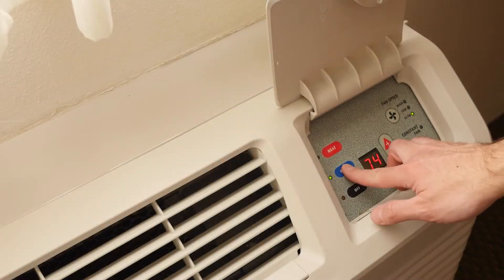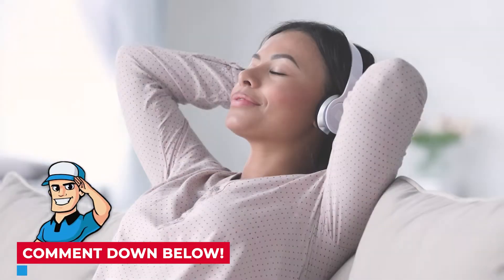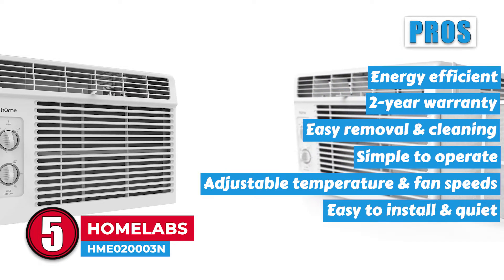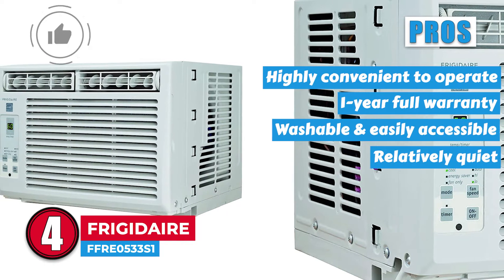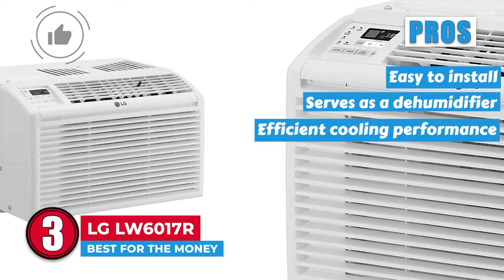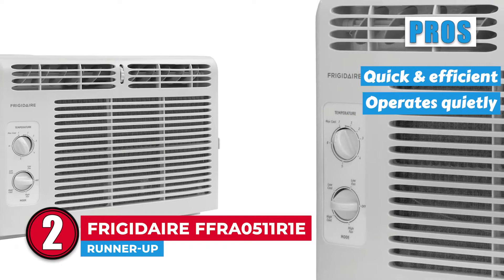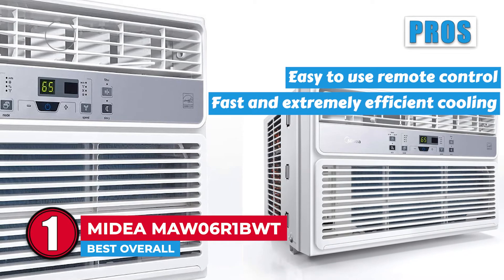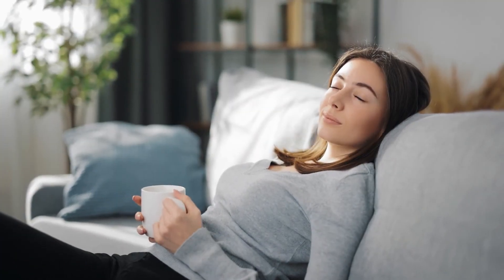Best Small Window Air Conditioners 🌬️: Top Options Reviewed | HVAC Training 101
(Best Small Window Air Conditioners)

✅ Featured Products for Best Small Window Air Conditioners

0:00 Introduction
1:12 5.HOmeLabs HME020003N ➜
2:26 4.Frigidaire FFRE0533S1 ➜
3:34 3.LG LW6017R ➜
4:36 2.Frigidaire FFRA0511R1E ➜
5:42 1.Midea MAW06R1BWT ➜

🌬️ Mini air conditioners are an energy-efficient and inexpensive alternative for cooling a room or two when the weather heats up. The only challenge is finding the right unit. There are a variety of options and you need to be able to spot the subtle differences between them and pick the best model.

🌬️ Below, we provide a complete guide and all you need to know in regard to purchasing the smallest air conditioner. We’ve also included our top recommendations.

🌬️ Once you are done going through the video, you will be in a good position to pick the best air conditioner for your needs. A unit that works great, is reliable, and energy-efficient. So, without further ado, let’s get started.

💬 Let us know what you think of these Small Window Air Conditioners in the comment section below.